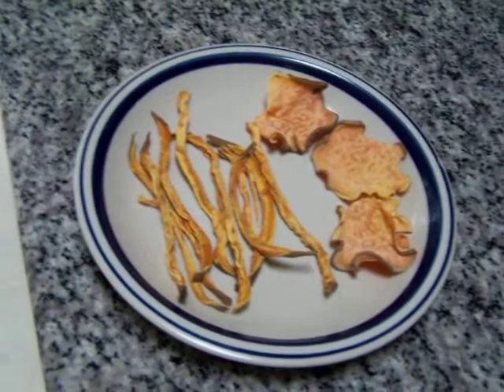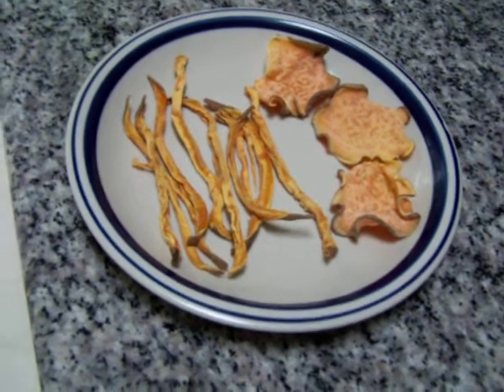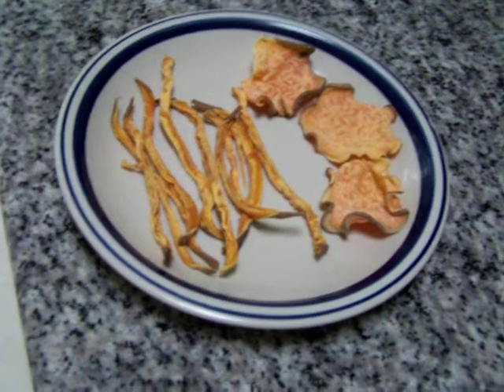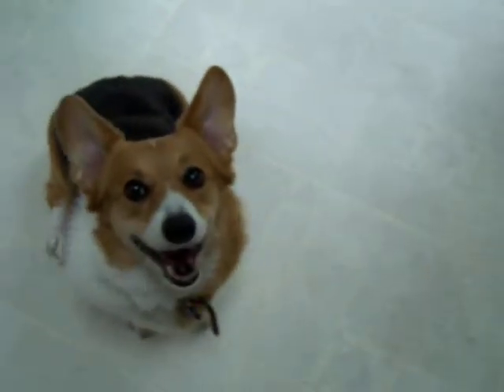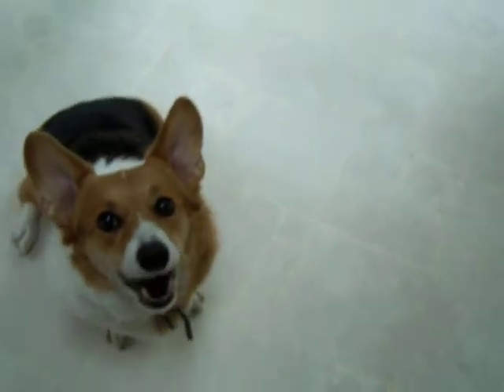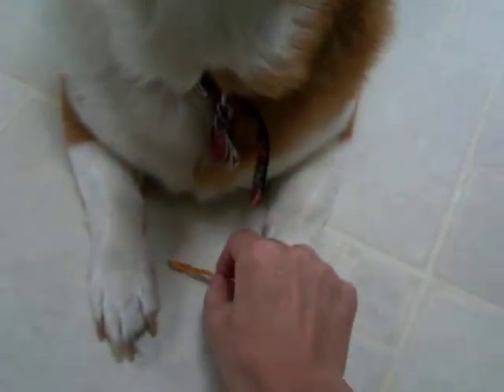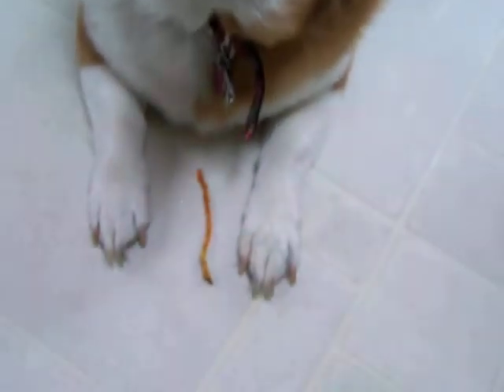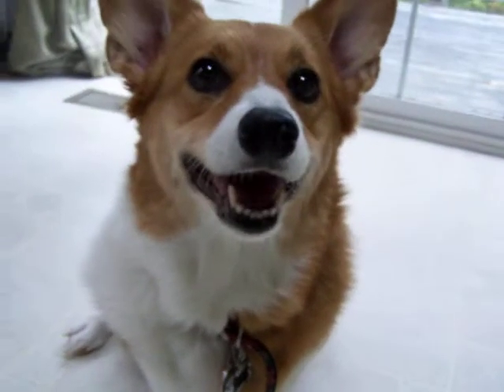Yassy's Gourmet Dog Kitchen: Palette and Dehydrated sweet potato chips oven method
Yassy's Gourmet Dog Kitchen specialize in all natural dog treats made with simple ingredients and long lasting Deer Antler chews.

To view full range of all natural dog treats and chew,please visit our

Also,please find us "Yassy's Gourmet Dog Kitchen" on Facebook,and become a fan on the page. You can get Facebook Fan exclusive offer and discount on All natural dog treats & Deer Antlers.

In this video, k9 executive chef "Palette" is taste testing Dehydrated sweet potato chips made by oven method.

As you can see,she really loved the dehydrated sweet potato chips.You can find the recipe under "dog diet" category at our blog with title "Homemade Dehydrated sweet potato chips/sticks recipe for dogs"